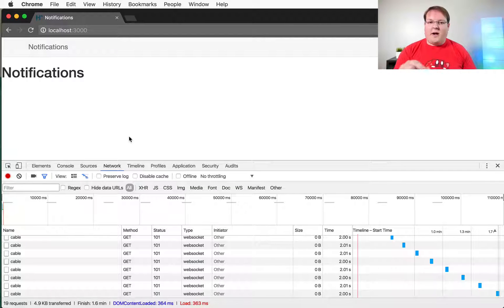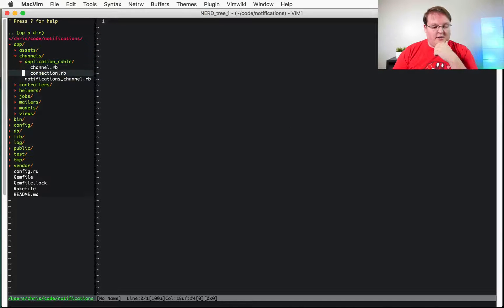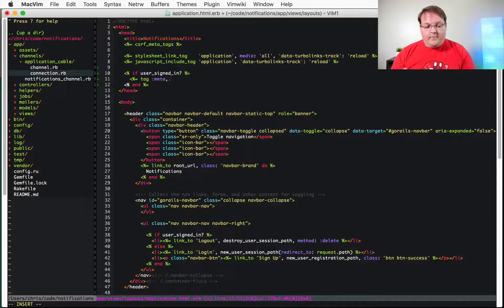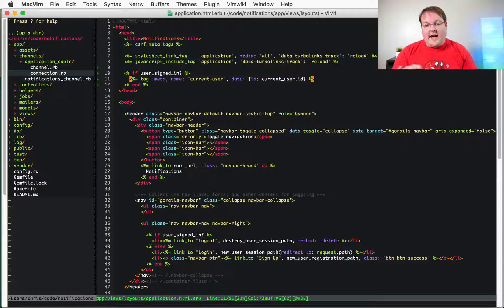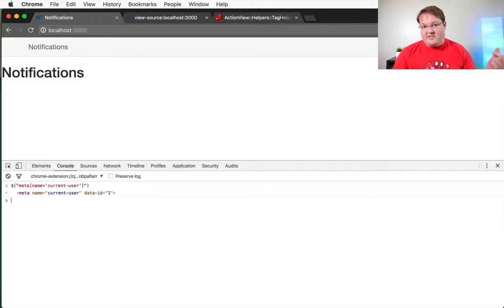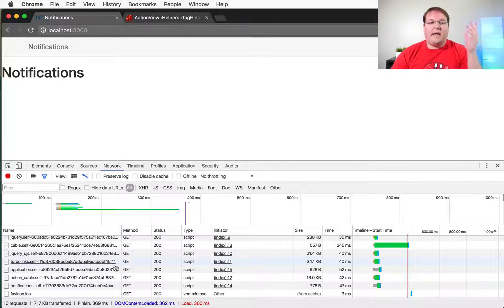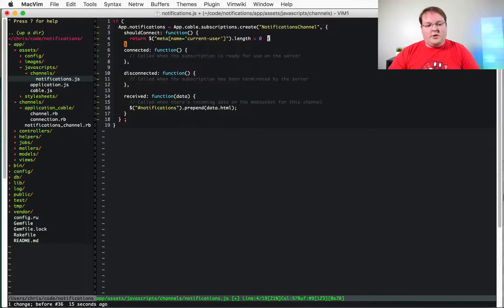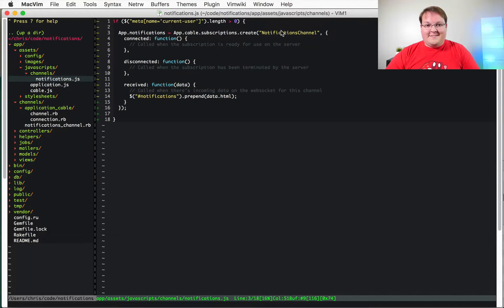Disabling ActionCable for Unauthenticated Users